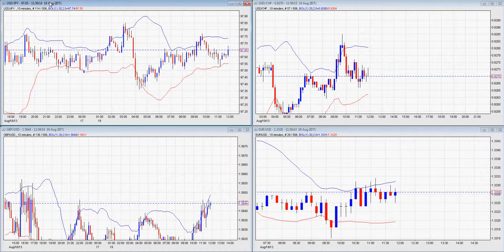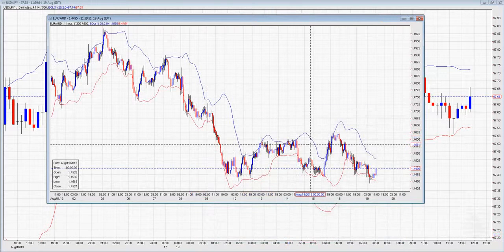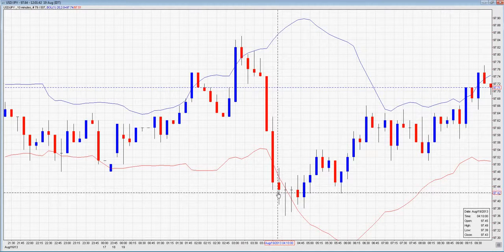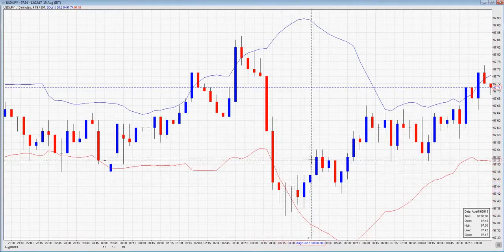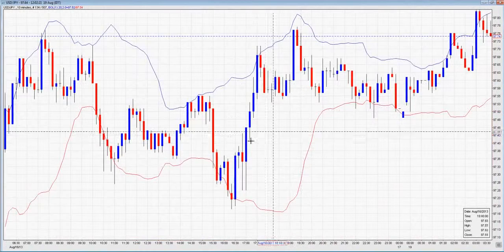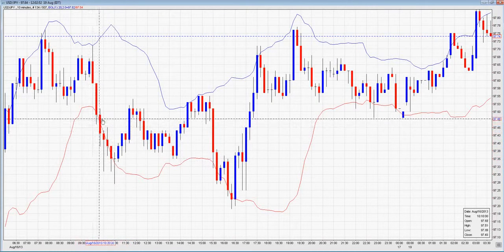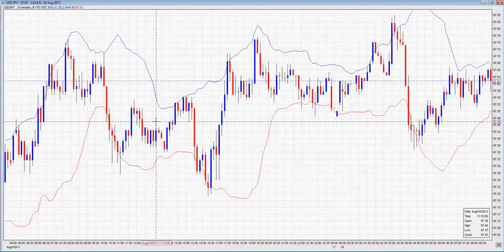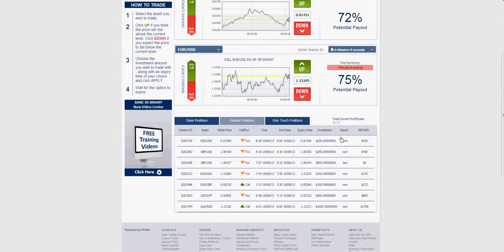Trade Binary Options Using Martingale System And Bollinger Bands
Register now and get 100% on your deposit, best options broker - /

Banc De Binary:
USA Friendly Broker:
FX/Bollinger Band Charts: /
 You no longer need etoro charts as I provide fxempire link to real time candlestick charts in video description above. Select major to analyze the different currency pairs. Select time scale to 1min to study 1 minute charts, select 5min to study 5 minute candlesticks, etc. Then select Studies for access to Bollinger bands.
This way of trading is a bit risky and nerve racking but if applied correctly can be very profitable.
binary options, binary options strategy, bollinger band, martingale strategy, trading binary options